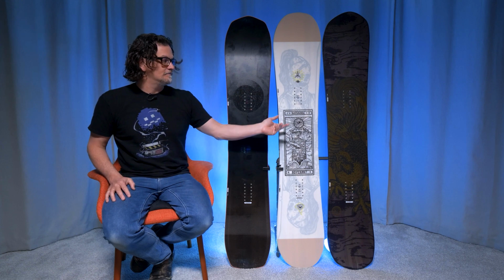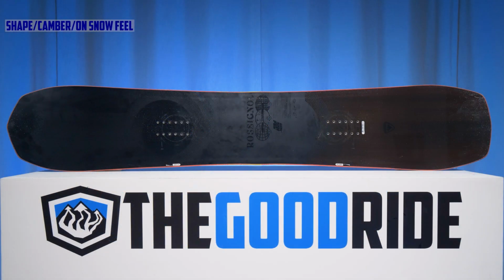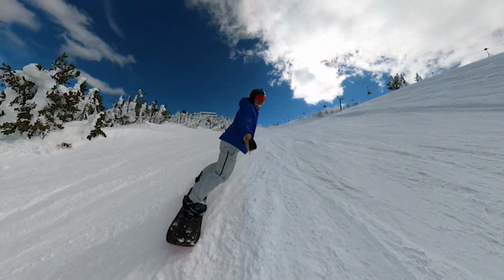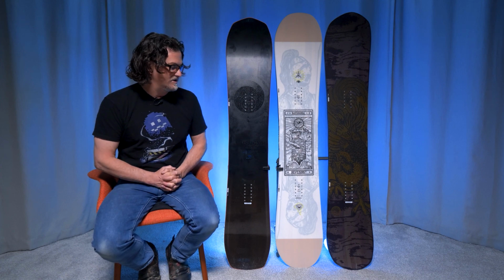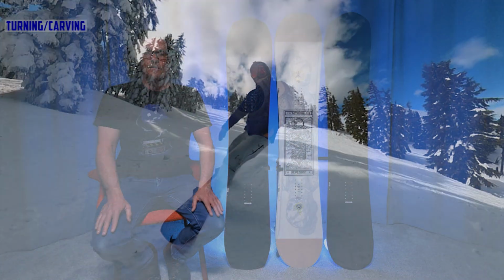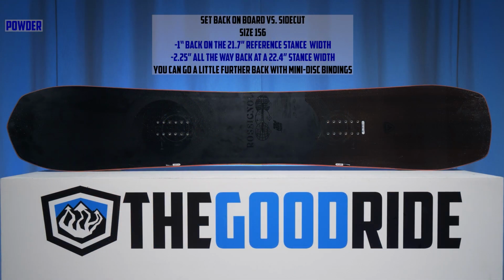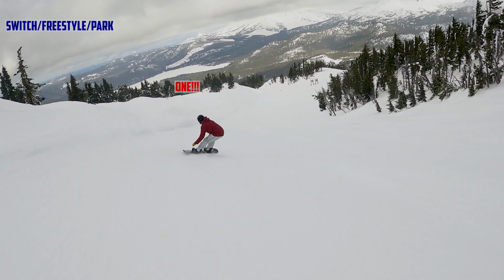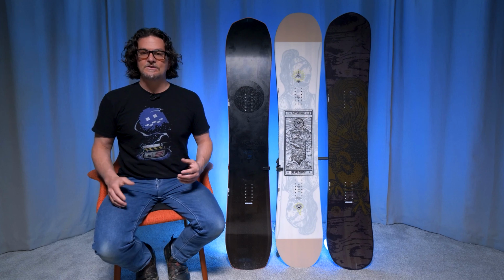`Rossignol One 2022 Snowboard Review - Compared to the Revanent and Resurgance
If you need advice please read the full review on the site first and use the comparison tool before contacting us

Rossignol One Snowboard Video Review Fast Forward Markers.
Timecodes
0:00 – Intro
0:26 - How It Was Tested
0:45 - Summary
1:29 - Sizing
1:48 - Shape/Camber/On Snow Feel
2:33 - Flex Personality
3:49 - Speed/Uneven Terrain
5:21 - Edge Hold
6:22 - Turning/Carving
8:05 - Powder
9:10 - Switch/Park
9:47 - Conclusion
10:49 - About Our Reviews